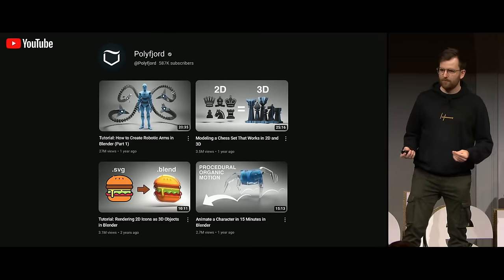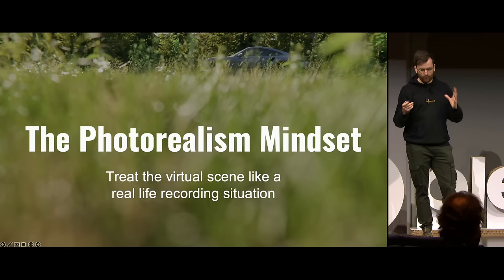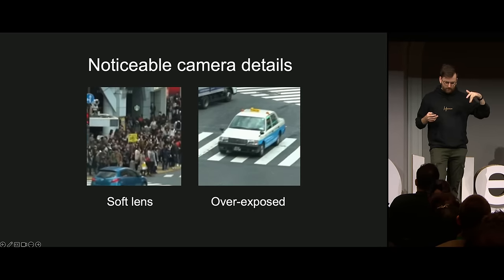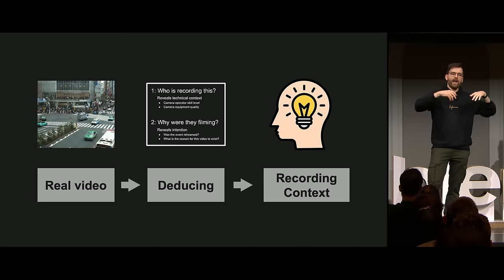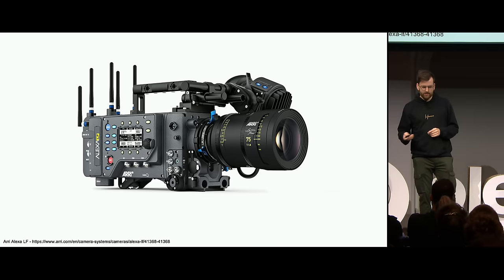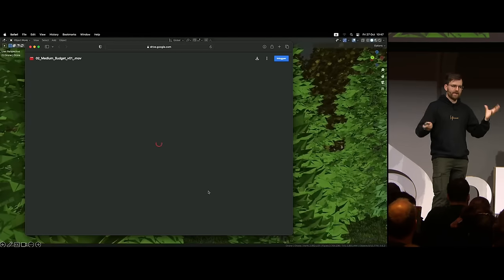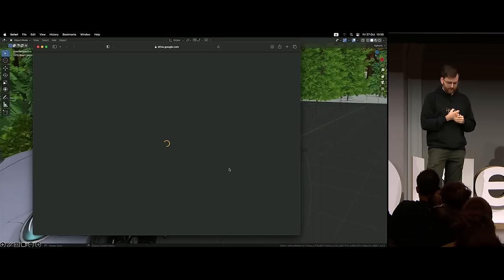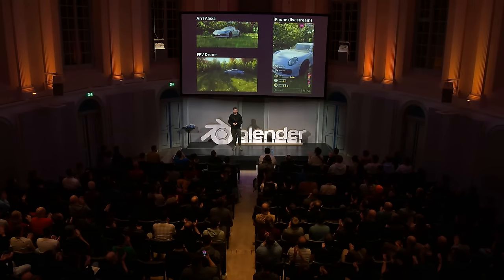The Photorealism Mindset: What About The Physical Camera?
When talking about photorealism, it’s easy to get fixated on textures and surface imperfections of the objects in our scene.

This talk aims to look beyond this mindset, by shifting the focus to the many limitations of the physical camera. What questions can we ask ourselves as 3D artists, to understand the fourth-wall-breaking consequences of committing to a truly photorealistic scene?

"The Photorealism Mindset: What About The Physical Camera?" by Asbjørn Lote --